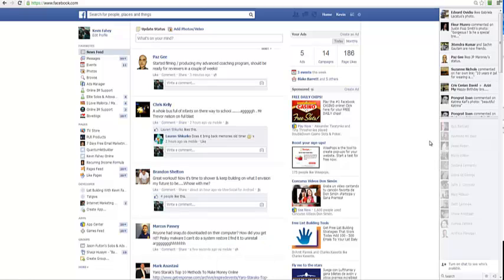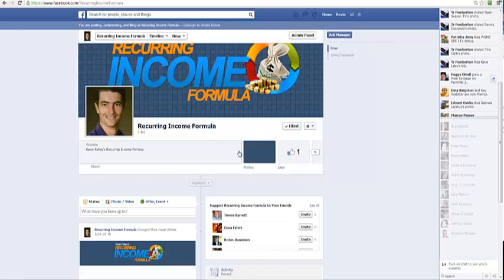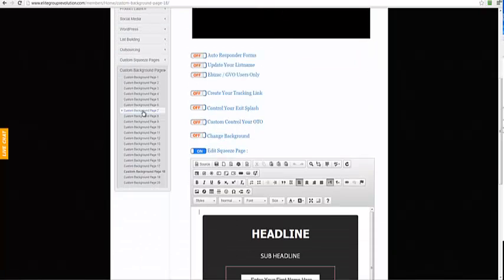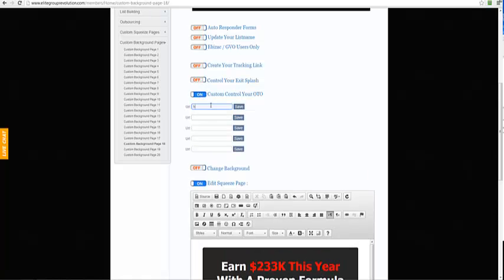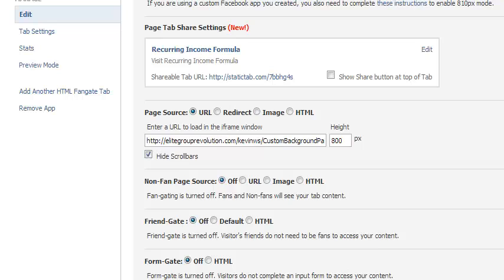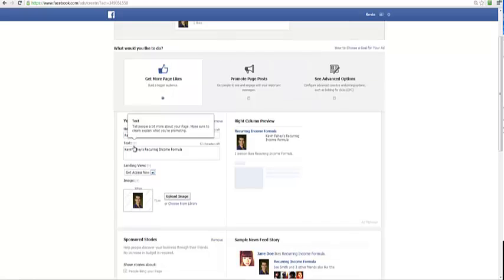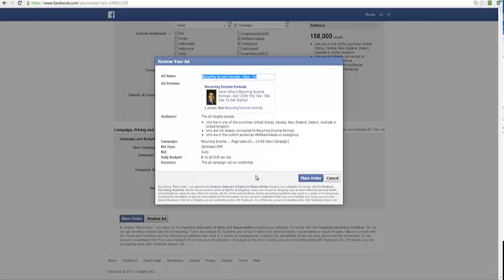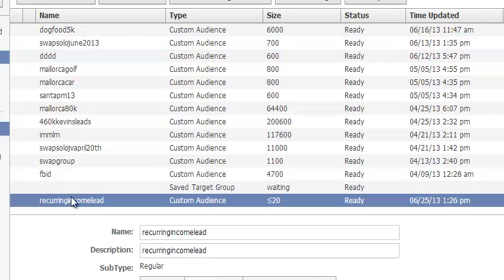Facebook List Building with WooBox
Facebook Training - Lead Scraping & List Building Part 2 of 2